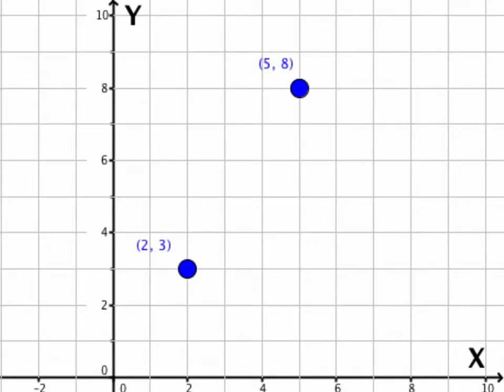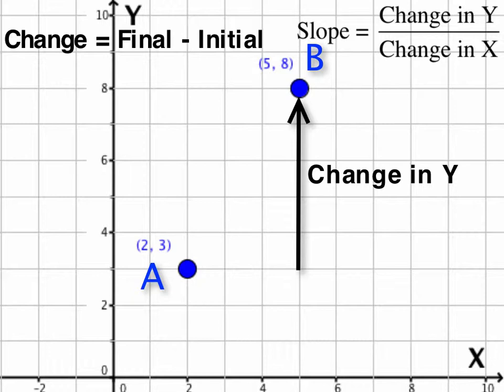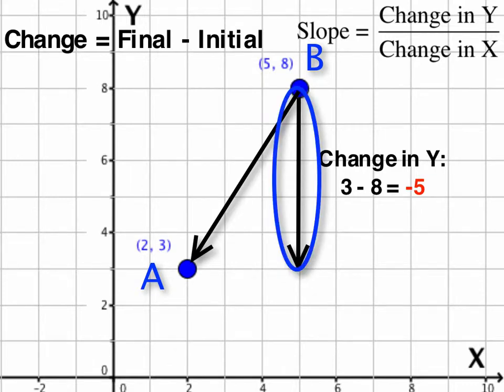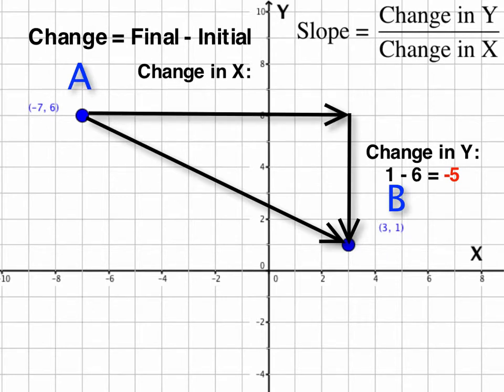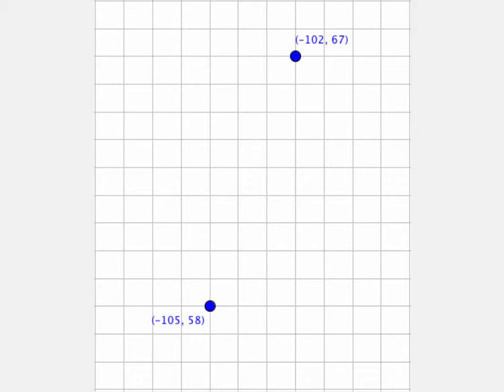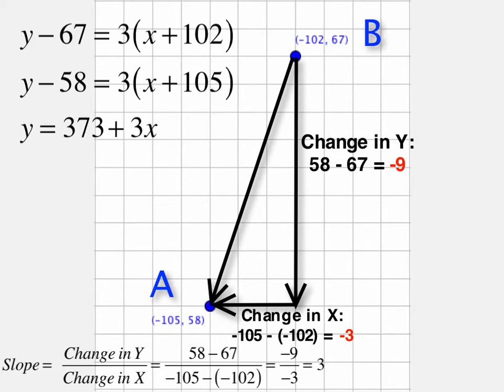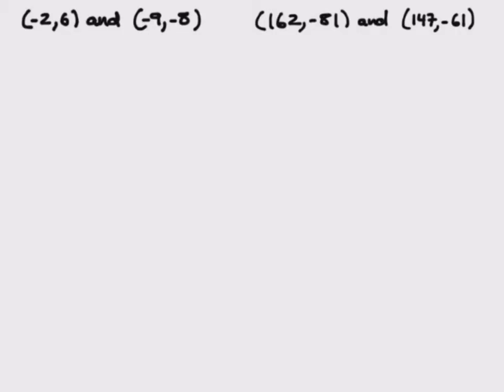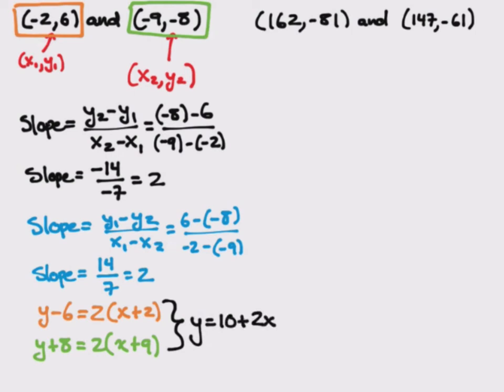Two Point Form of a Linear Equation - (C5V12)